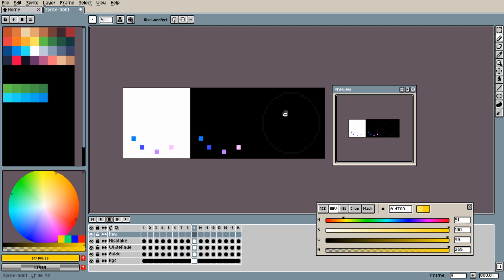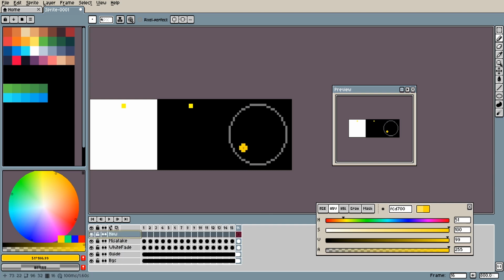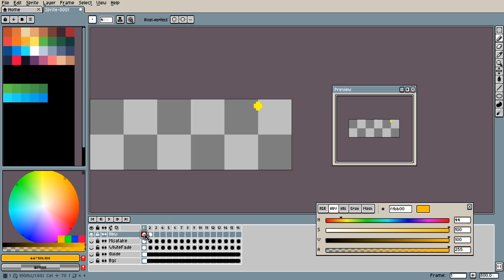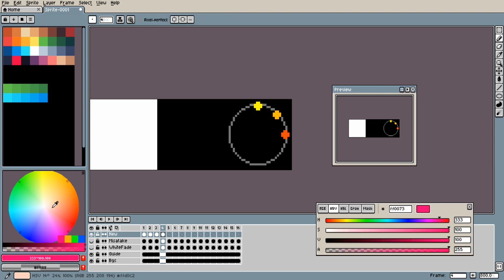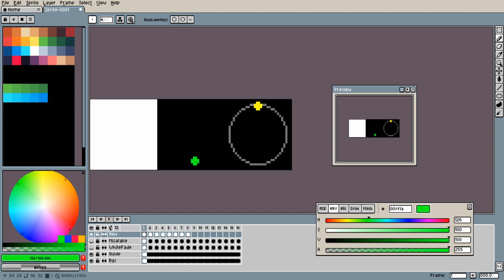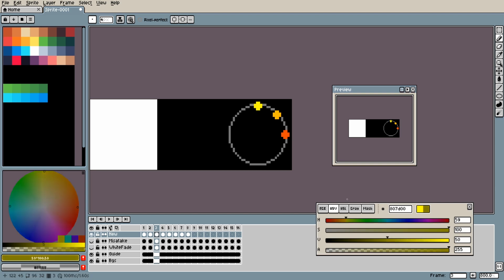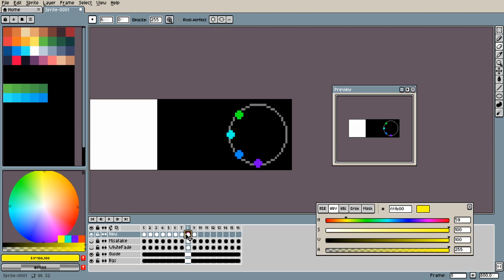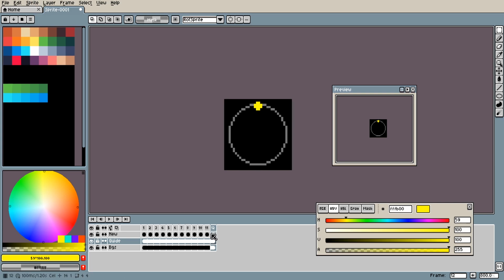Loading Screen Animation - Fixed Version